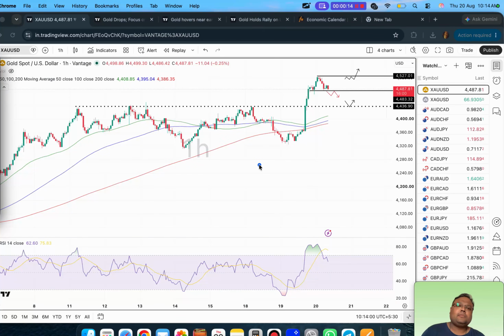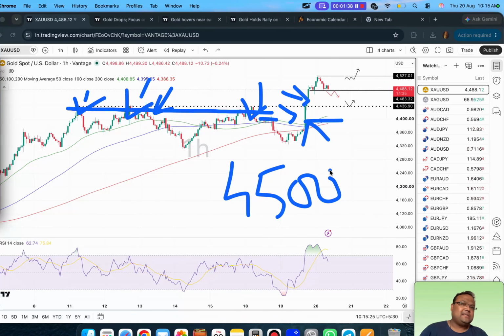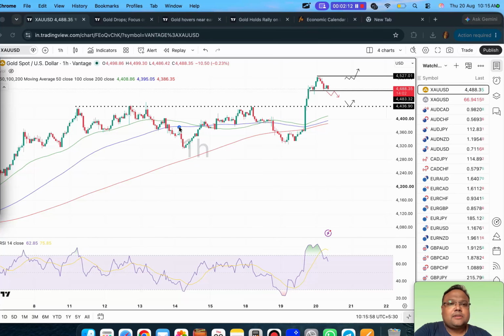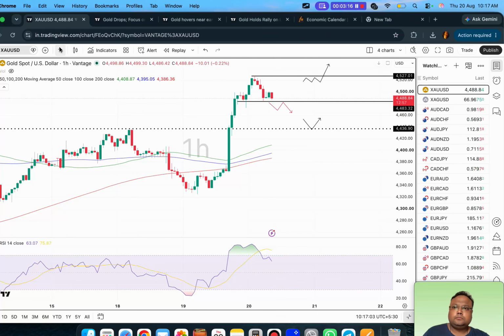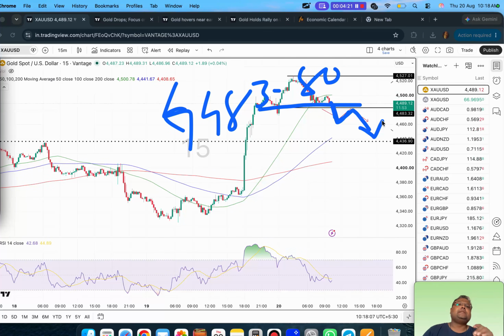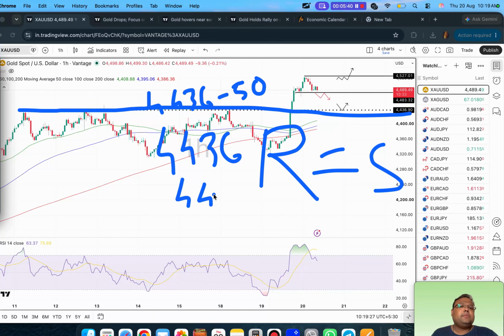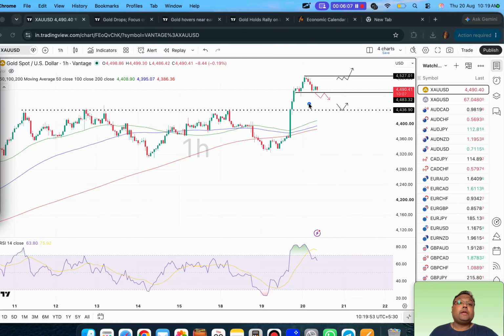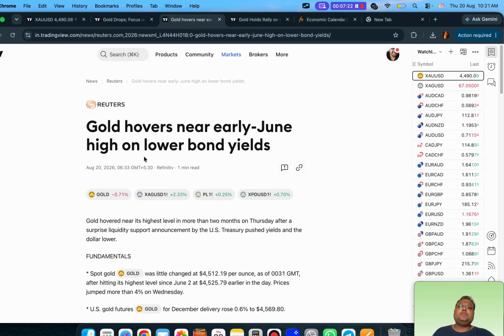GOLD XAUUSD Trading Strategy TODAY 20-21 AUG | XAUUSD Analysis TODAY 20-21 AUG | GOLD Forecast TODAY